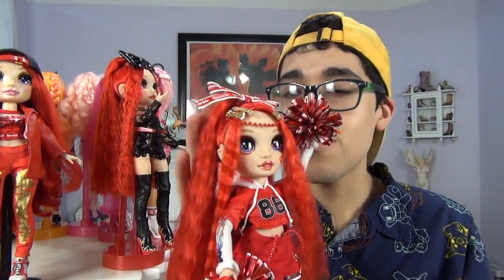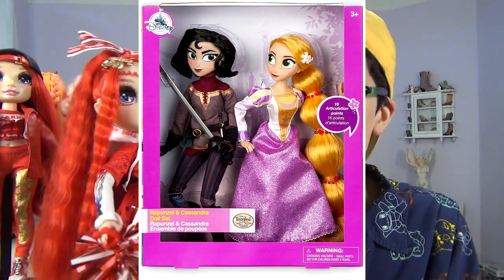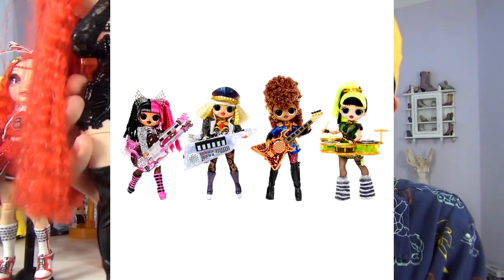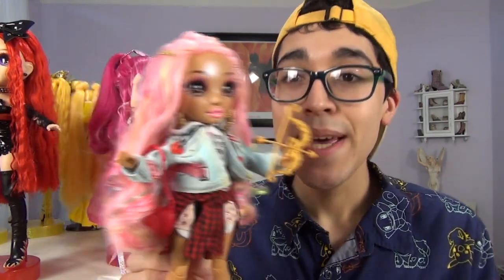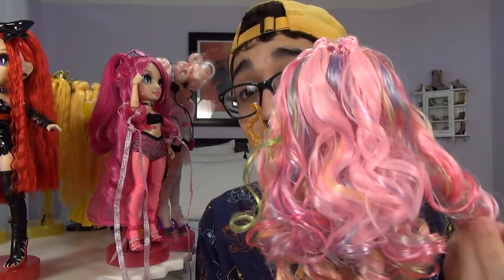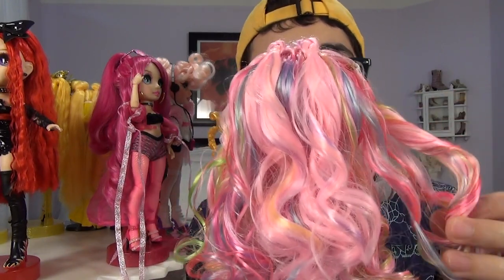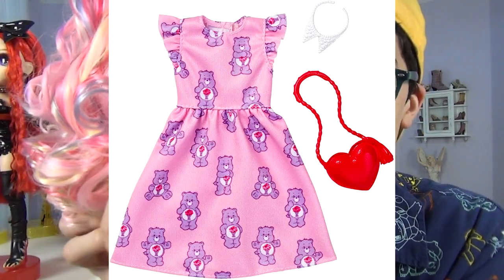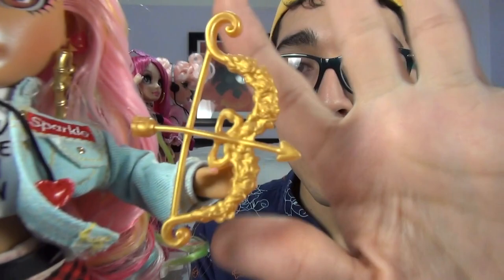How I style My Rainbow High Dolls - Tips, Tricks, and More!! Part 1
Yes, I know there is a weird static in the background from my new mic but I sound better!!! I think I will remove the mic bc it is annoying:(
Etsy Haunt Couture